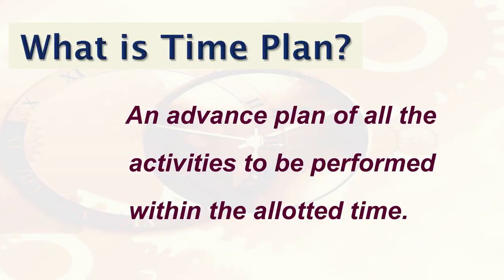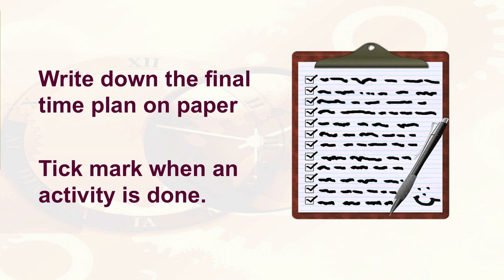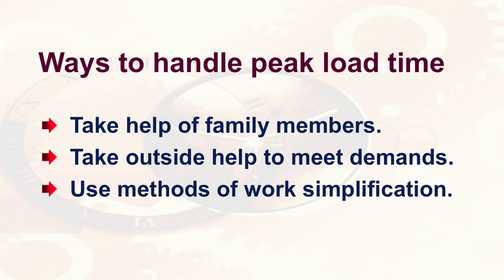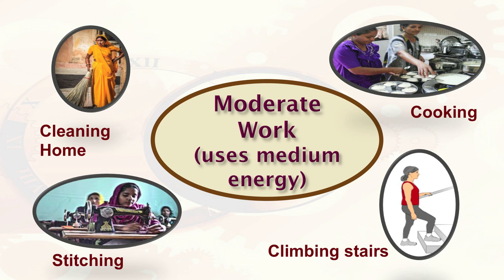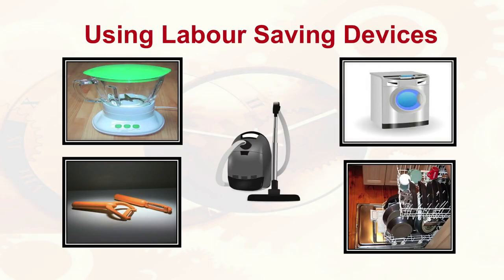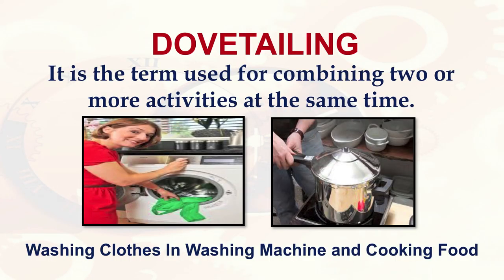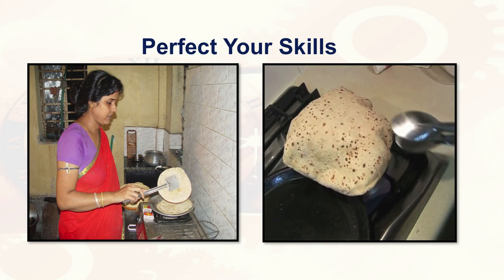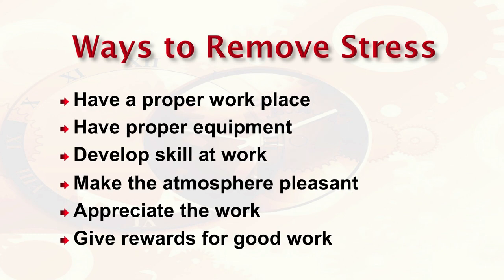H.Sc.- L -11 : Time Management